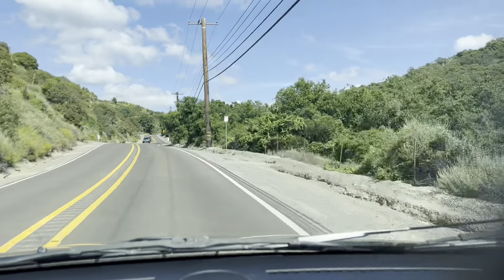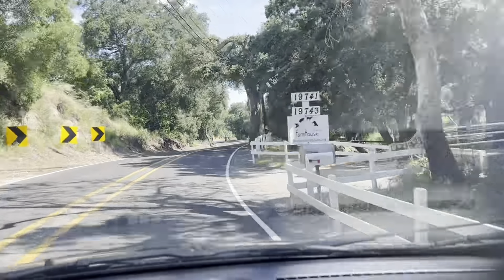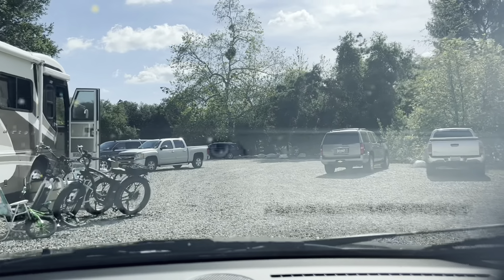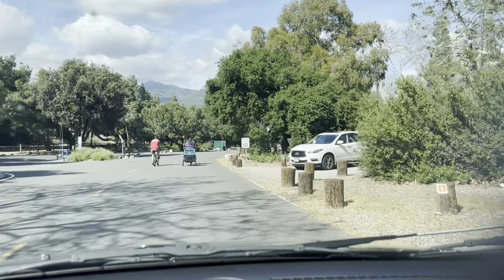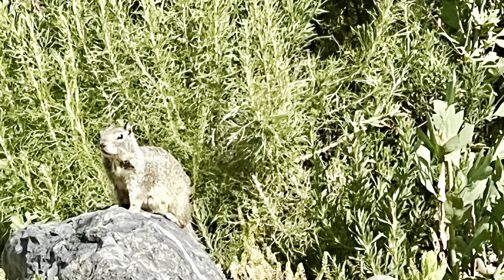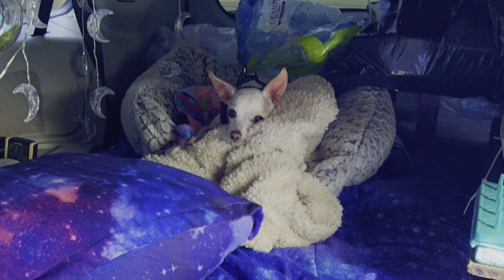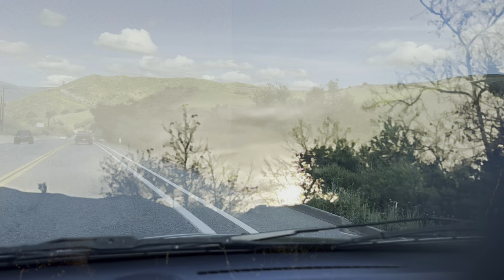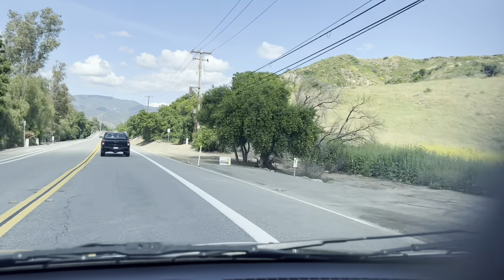Camping at O’Neill campground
Exploring and camping at a O’Neill Regional Park ￼